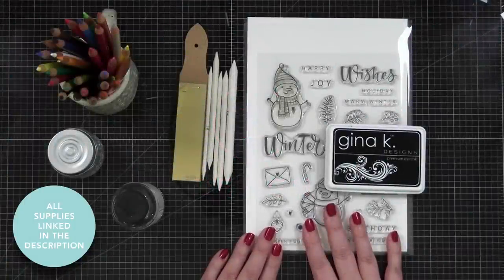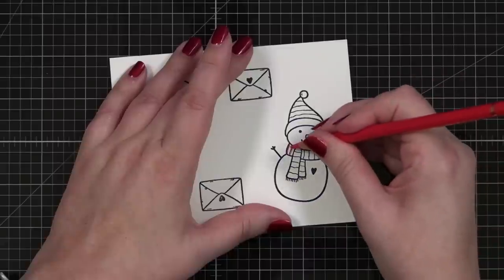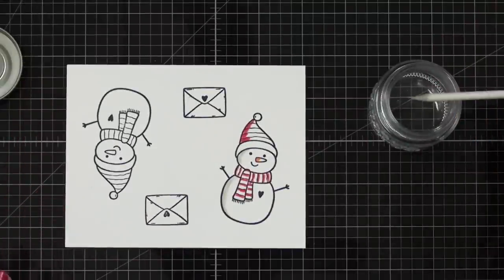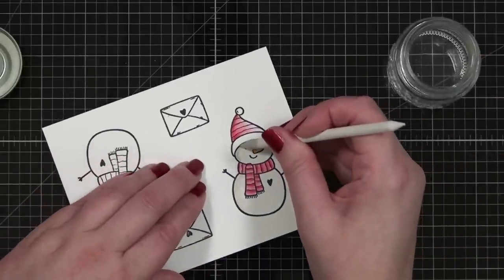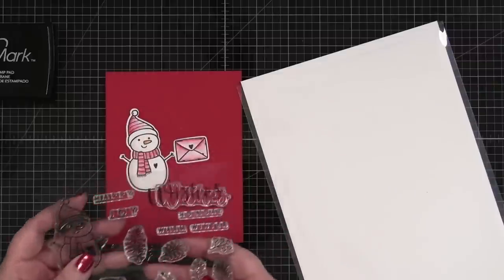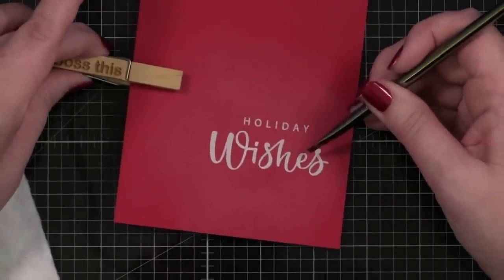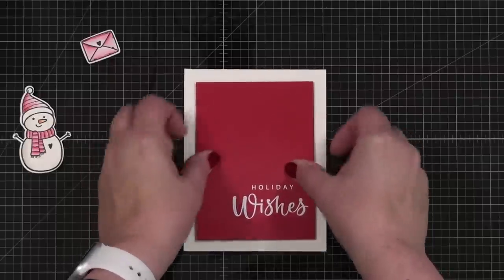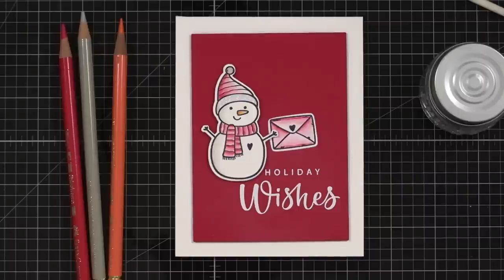Never have I ever… tried using Gamsol and colored pencils to color stamped images!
I have always wanted to try Gamsol and today is the day! Gamsol is an odorless, mineral spirit used in art projects to soften mediums, and today my medium is colored pencils.

Heavily inspired by @GinaKDesigns-StampTV and @LisaHetrickIndigojadeArt!

Nail polish is Confident from Dazzle Dry. Save 20% on your first purchase with my link. Win-win!

• Gamsol Odorless Mineral Spirits

• Blending Stump Set

• PenBlade 3-Pack

Save 20% on any glass mat with code: CZDESIGN20